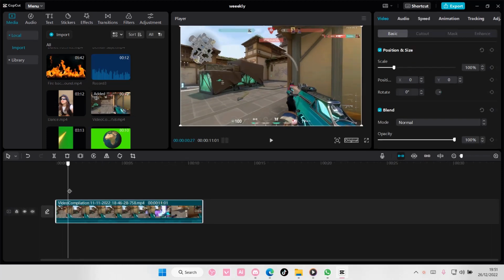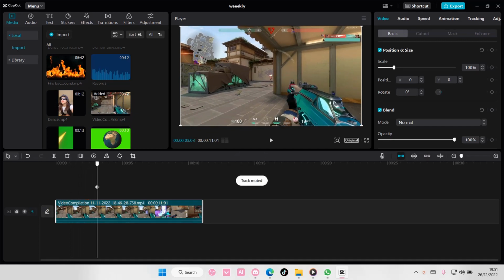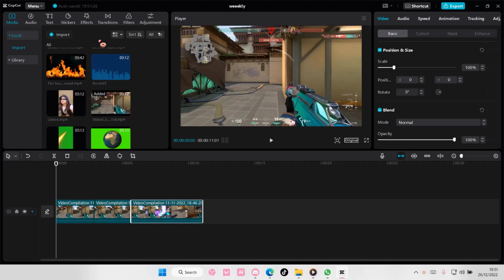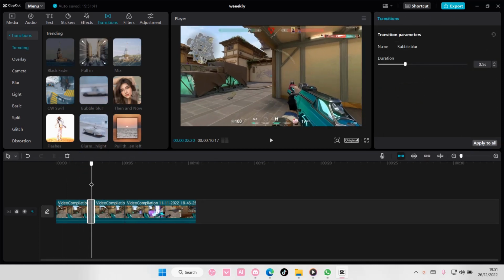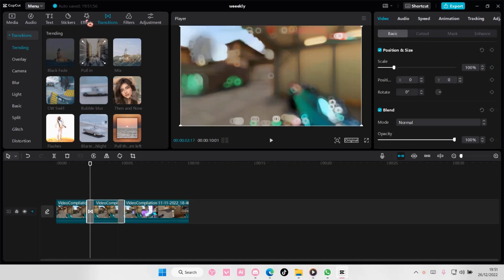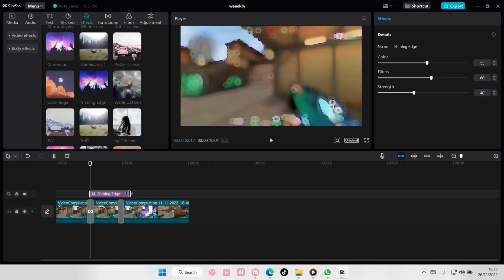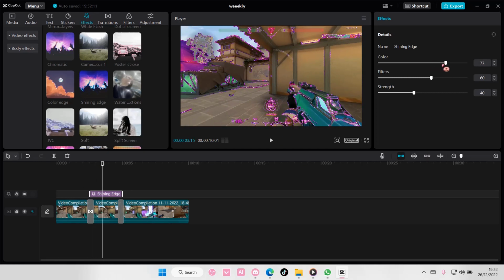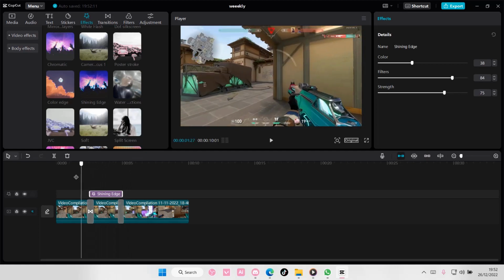CapCut Tutorial: How To Add Video Transitions Correctly On CapCut PC NEW UPDATE November 2022 EASY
Learn how you can add video transitions correctly on CapCut PC by watching this video.